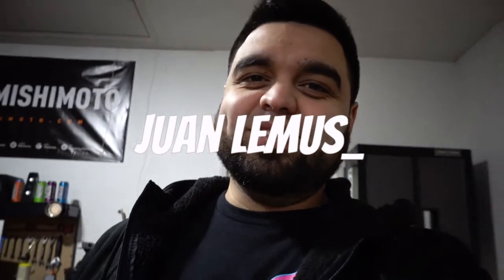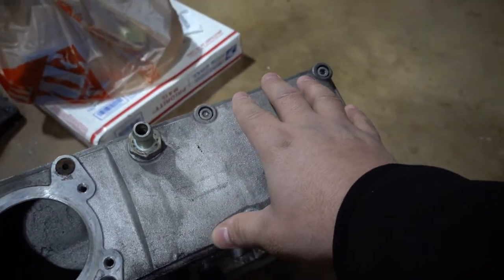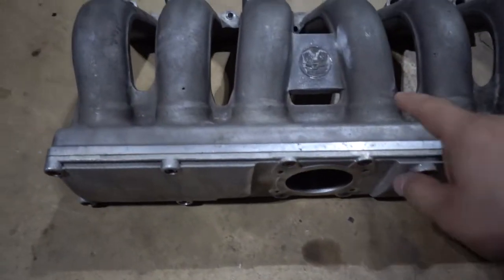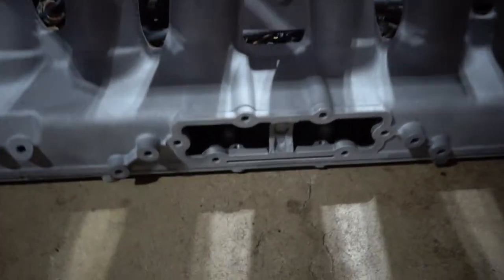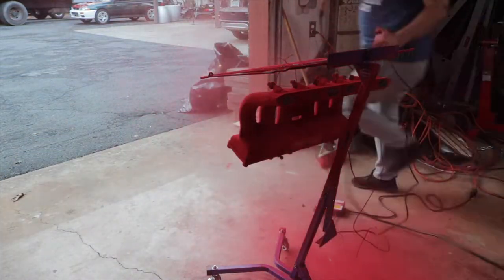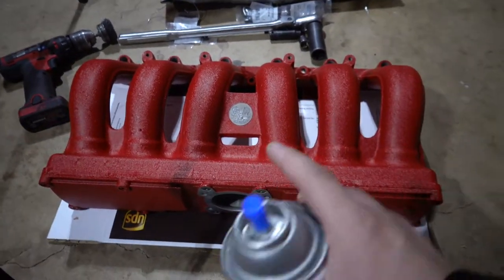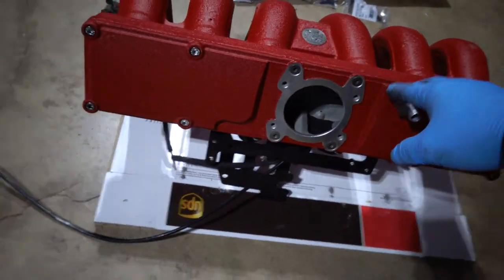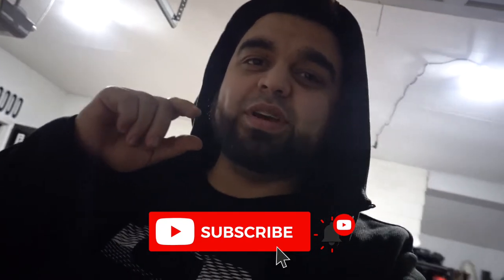Powder Coating A RARE Schrick Intake Manifold For An E30!!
In this video, I powder coat a rare Schrick intake manifold that's going in an e30. I put it in my modified harbor freight sand blast cabinet and washed it with my modified parts washer . I then sprayed Red Desert Wrinkle powder coat from Prismatic Powders with my Eastwood Dual Voltage Powder Coating gun . This thing came out so nice after I painted the bracket with Rustoleum high gloss black paint and put new bolts in from Lowe's.